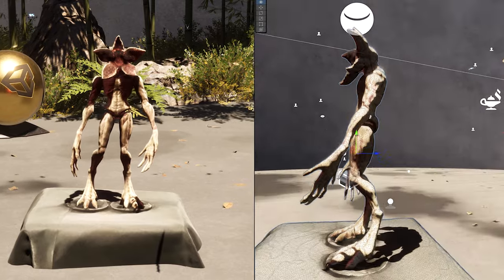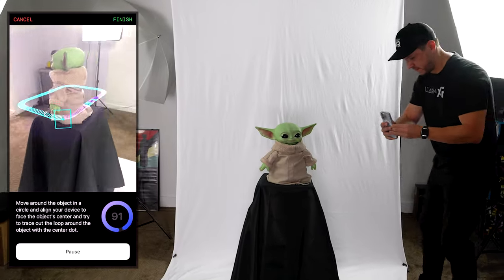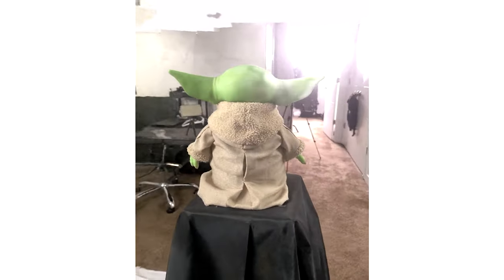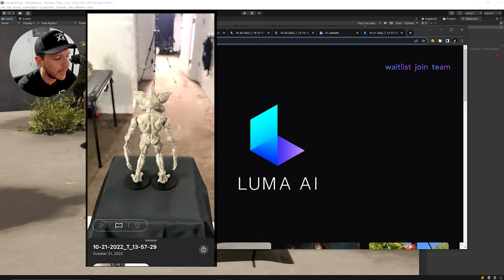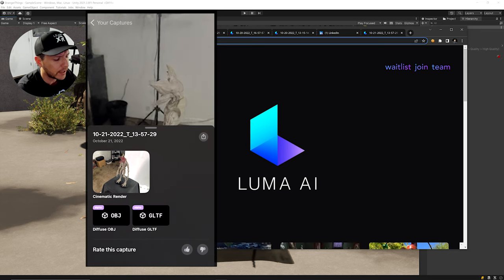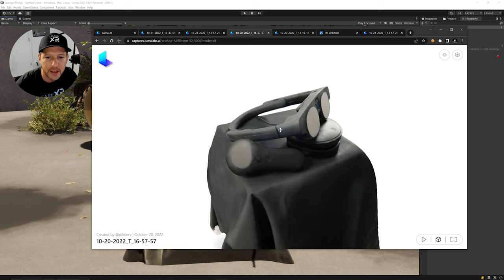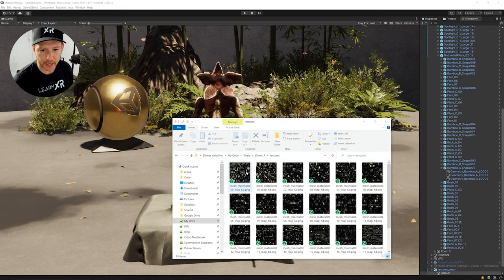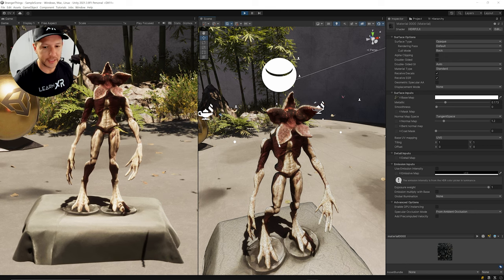NeRF AI 3D Capture With Luma AI And Render In Unity Is INCREDIBLE !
Luma AI is a 3d capturing app which I've been using for the last few weeks and today I show you couple of NeRF features available with Luma AI which enables anyone with a passion to create 3d to do so without having to know much about 3d modeling tools.

Luma AI is inspired by NeRF (Neural Radiance Fields) technology that uses 2D images to build a 3d representation of real world objects and environments into a digital format.

📢 To learn more about Luma AI mobile app or to get join the BETA waiting list be sure to check out their